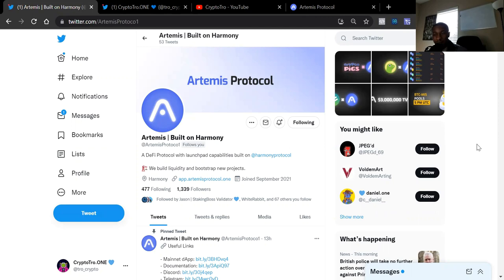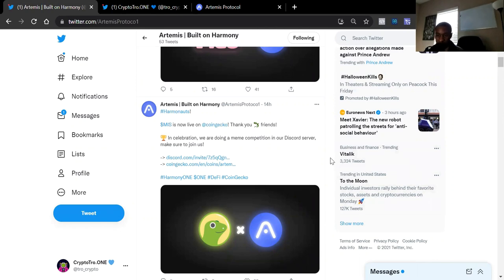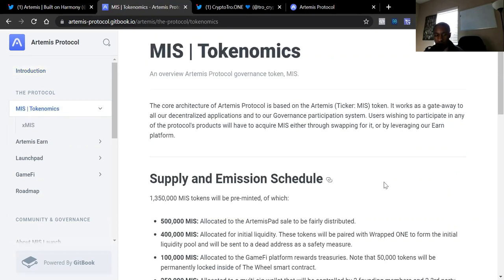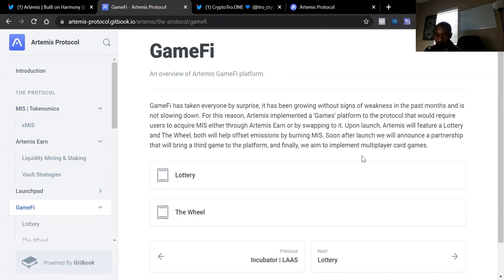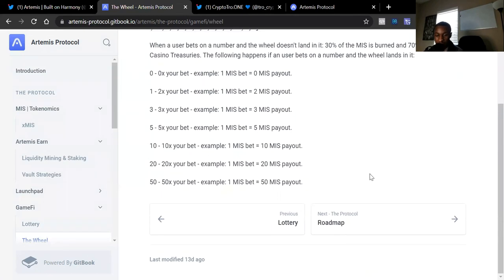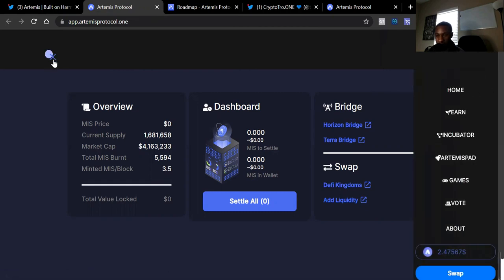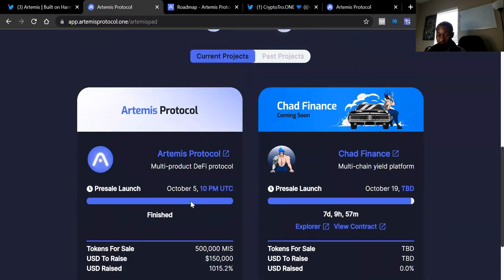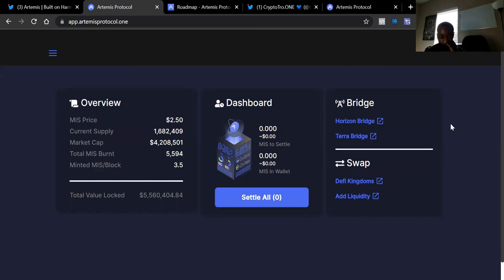ARTEMIS NEW DAPP ON HARMONY $ONE: ARTEMIS $MIS overview liquidity provider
Timecode :
0:00 - Intro
2:00 - How to access Artemis $MIS protocol
3:45 - Artemis $MIS whitepaper
5:50 - ARTEMIS $MIS Tokenomics
8:10 - Artemis $MIS liquidity, mining, & staking
9:00 - Gamefi On Artemis
13:55 - ARTEMIS $MIS overview
14:20 - ARTEMIS EARN ( Liquidity pools on ARTEMIS $MIS
15:50 - ARTEMIS $MIS incubator
17:45 - ARTEMIS Lottery
20:00 - Final Thoughts